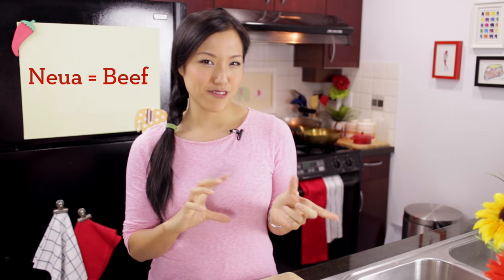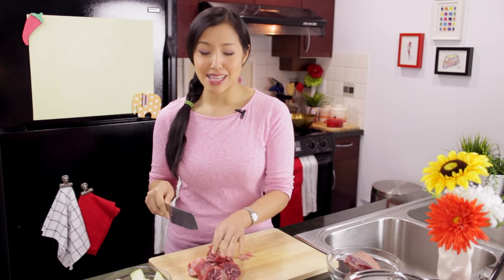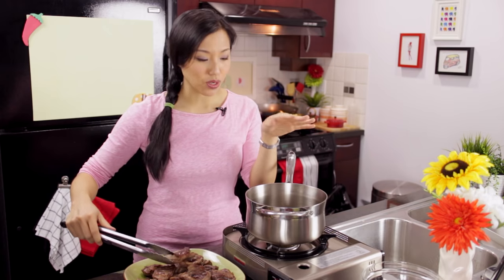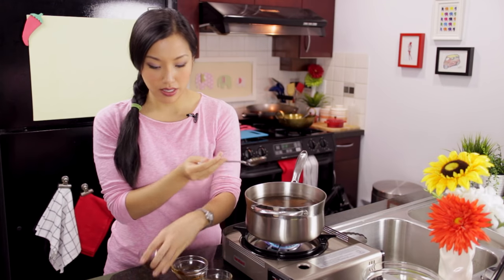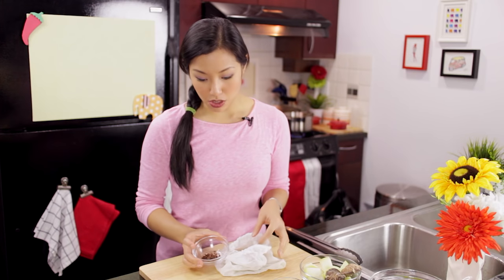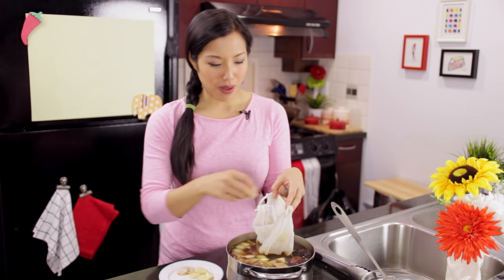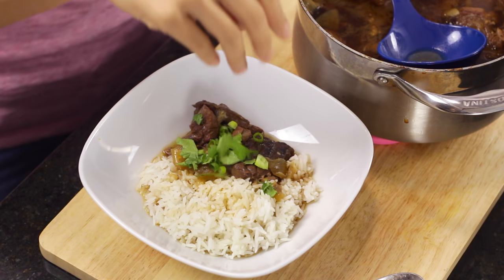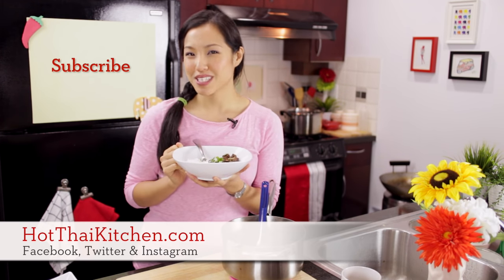Thai Beef Stew Recipe เนื้อตุ๋น - Hot Thai Kitchen!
A flavourful beef stew that won't leave you feeling heavy at the end of the meal! The super tender beef is stewed in a broth infused with lots of herbs and spices. You'll learn about my favourite cut of beef for stew that I promise will become your favourite too. If you've got a slow cooker or a crockpot, this is the perfect dish for it!